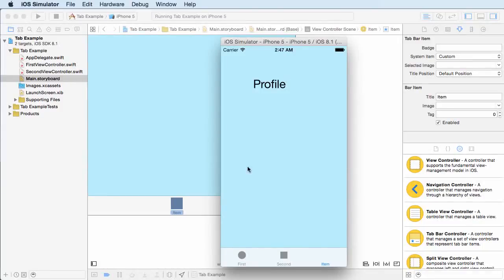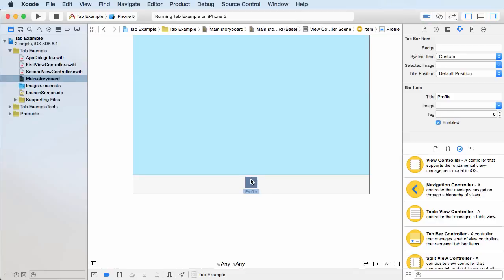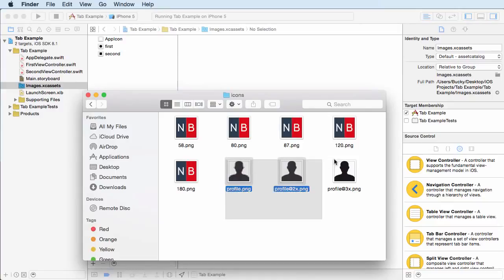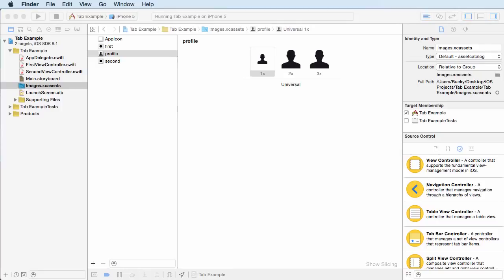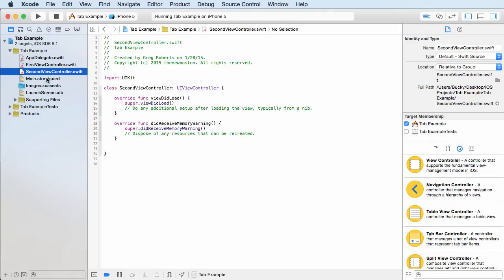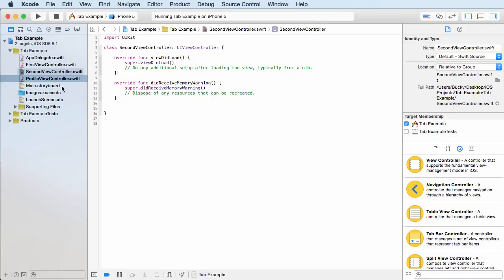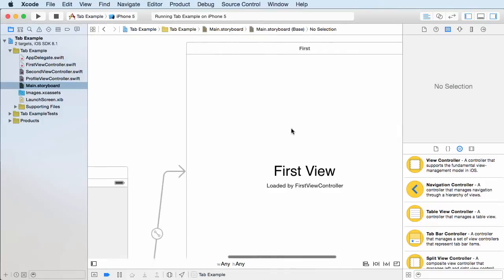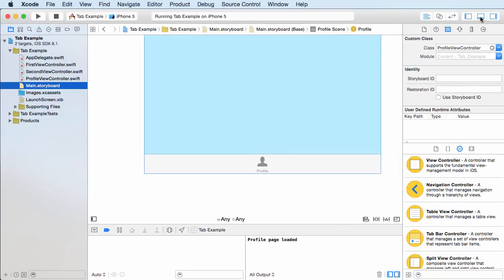18 iOS Development with Swift Tutorial 18 Adding Brains to the View YouTube